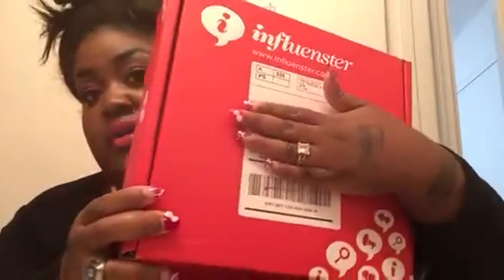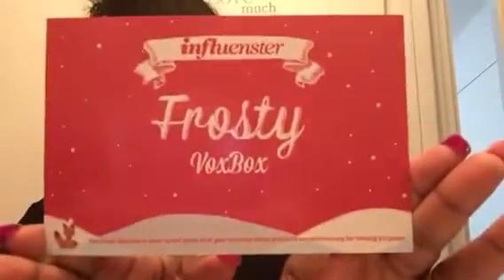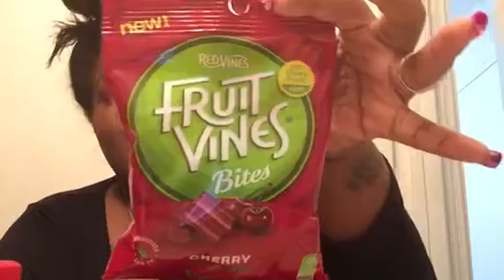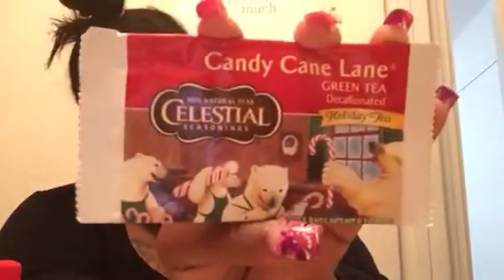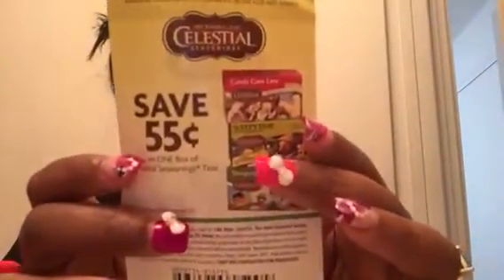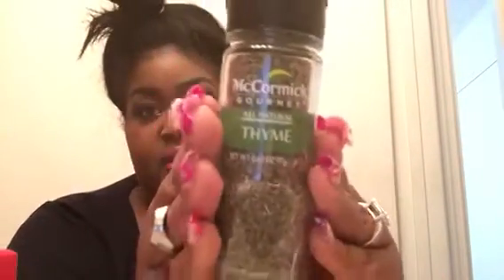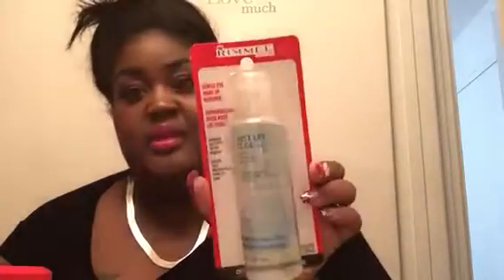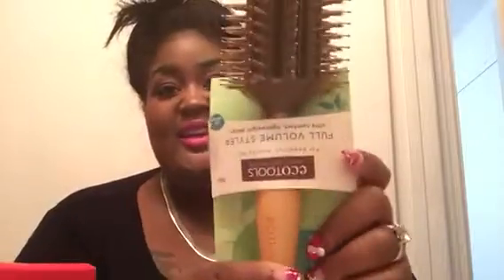Influencer ; Frosty Voxbox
You guys know what this is about from the description ! I'm so busy ! I'll fill this in later